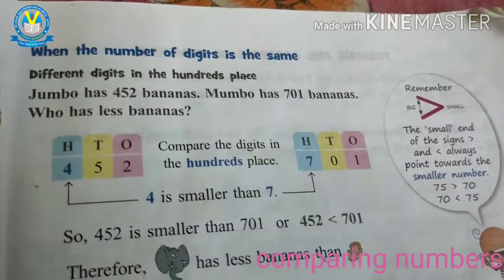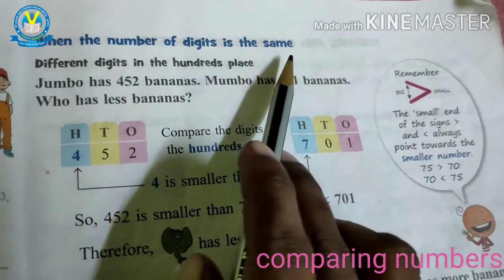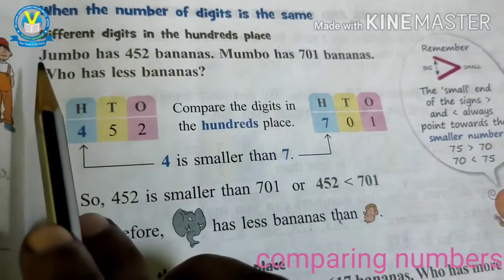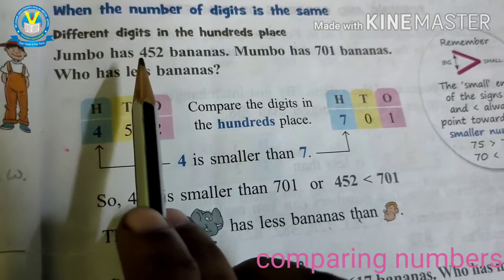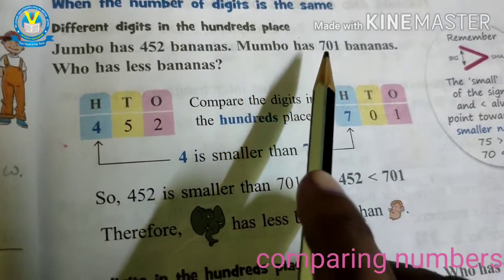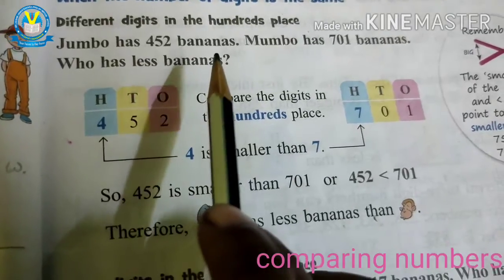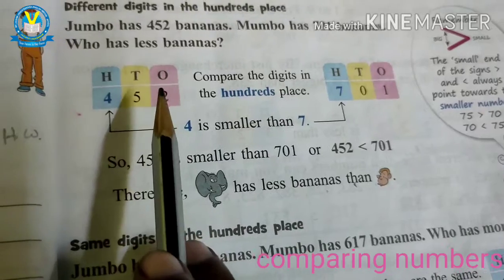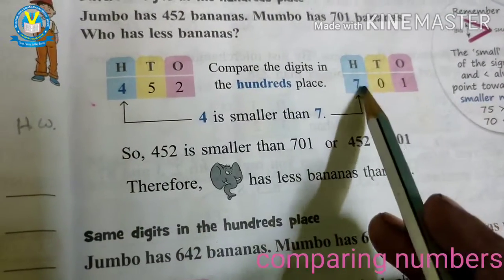Class-2(Maths), Chapter-2, exercise-2.5(part-17)